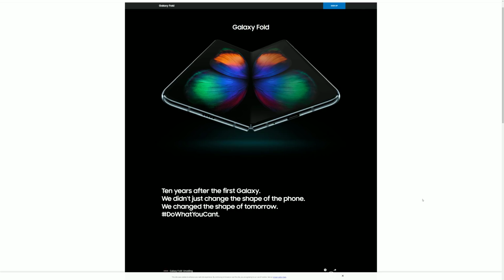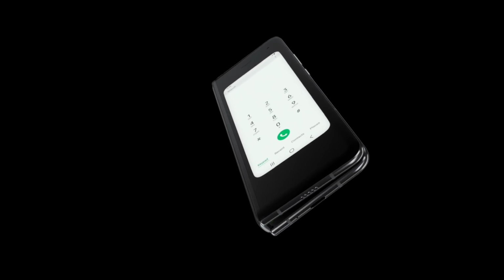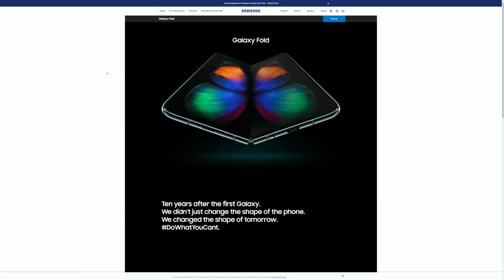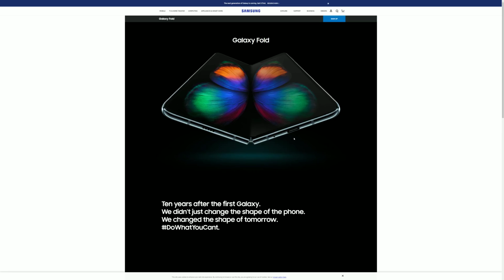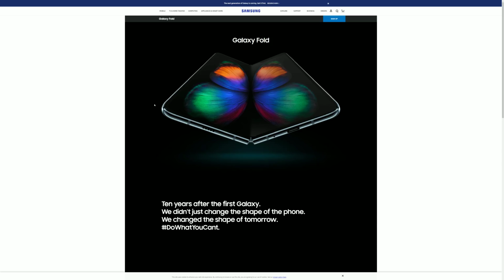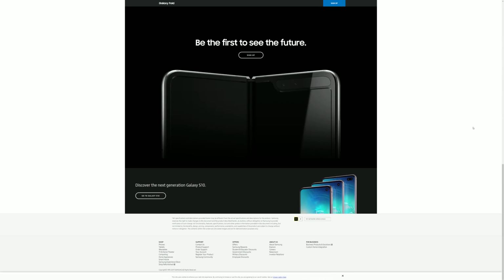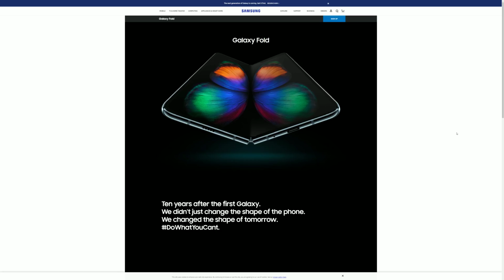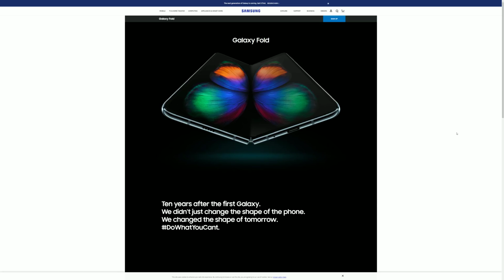Samsung Galaxy Fold Revealed!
Here is a preview of the brand new Samsung Galaxy Fold!
-TDD